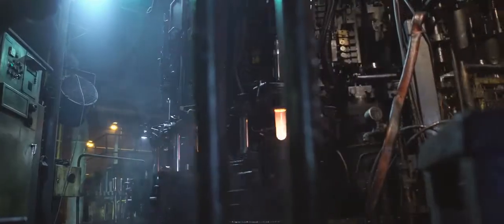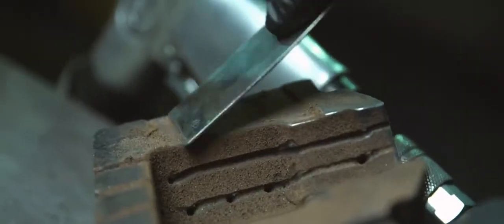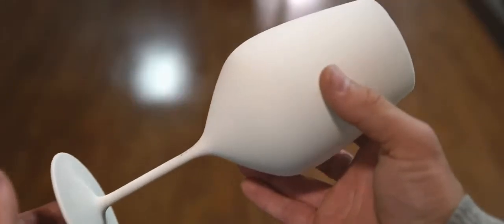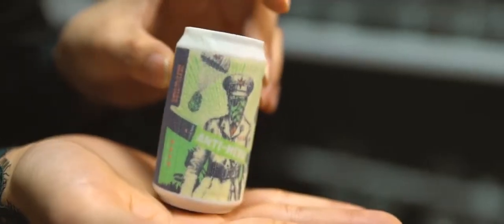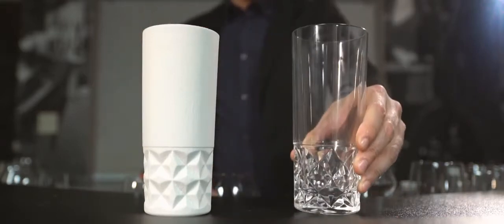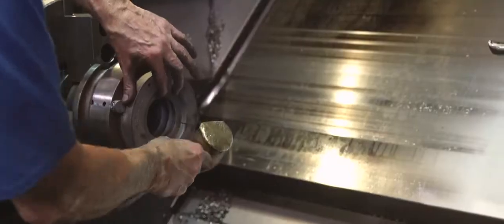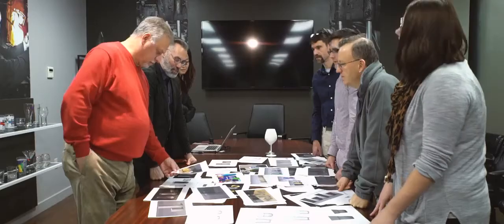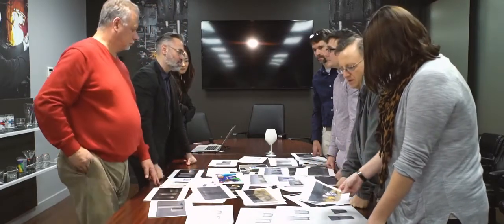Projet 260 Plus applications - ARC International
Discover how 3D printing technology accelerates the lead time for the glass maker ARC International with the Projet 260 Plus.